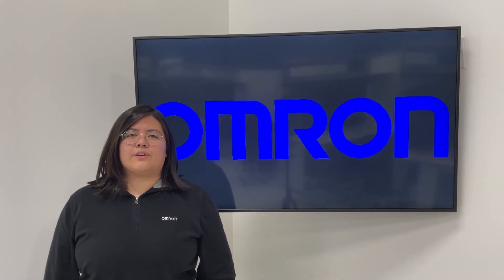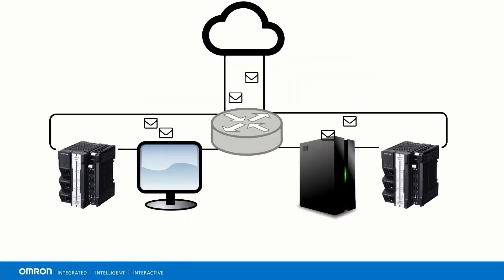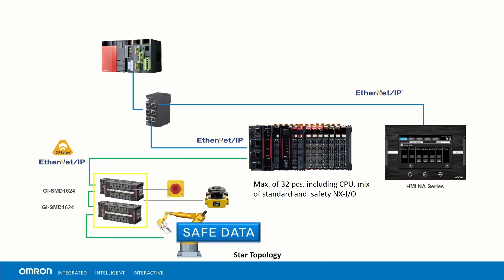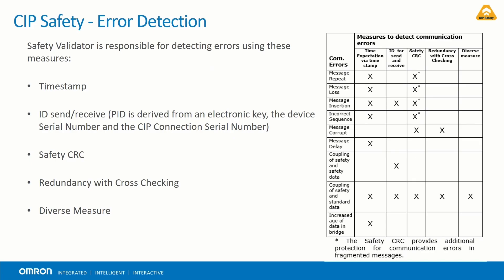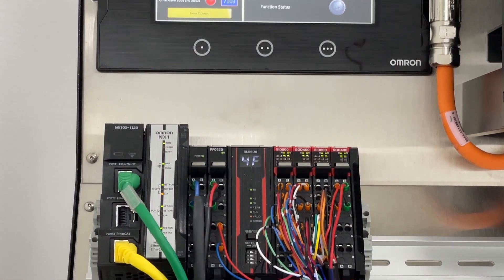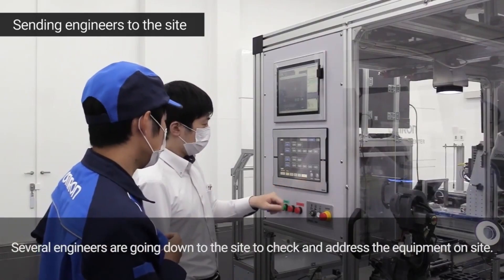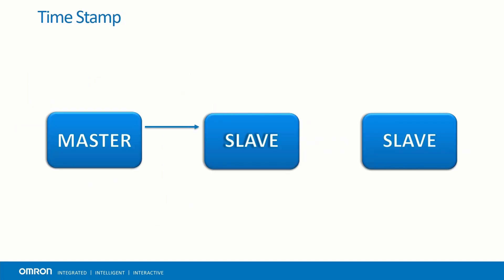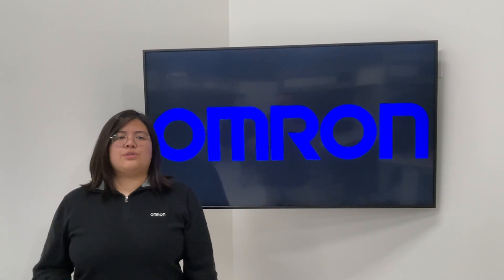The OMRON NX-SL5500 Safety Controller: How it supports both FSoE and CIP Safety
This video shows the benefit of the NX-SL5500 based safety controller, and how it supports both FSoE and CIP Safety. It shows the basic differences between the 2 networks and how the NX-SL5500, as part of a flexible and scalable safety system, provides functional safety for personnel protection in industrial automation work cells.